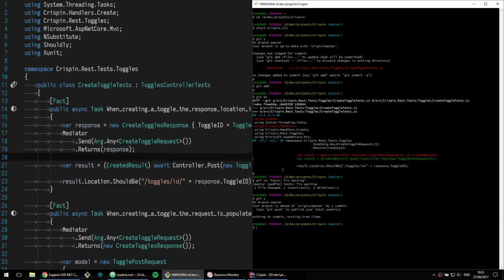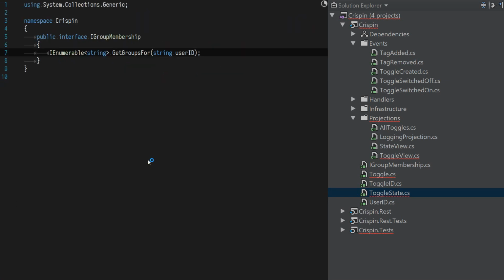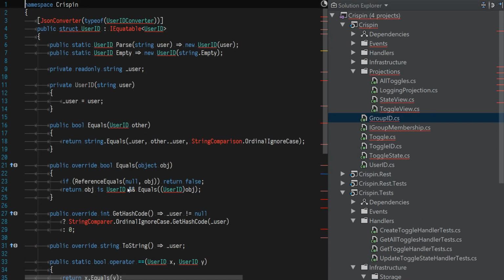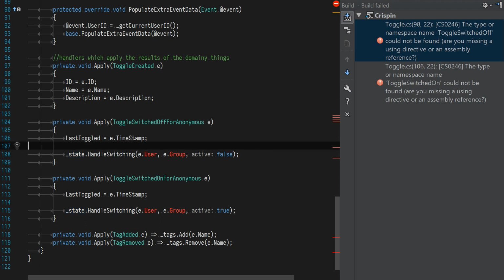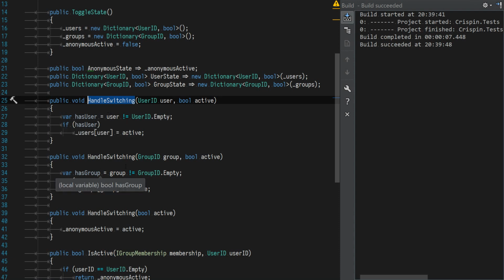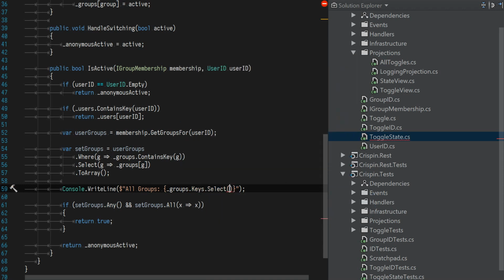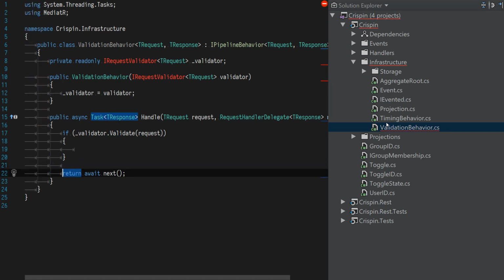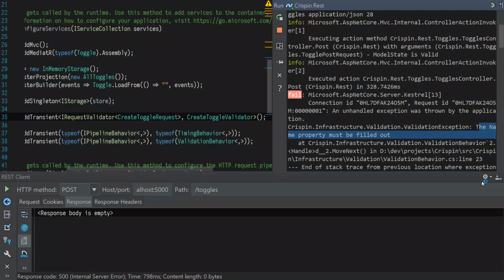Crispin, the Restful Feature Toggle Service - 12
* strong type userid
* strong type groupid
* fix all the broken tests/no debugger!